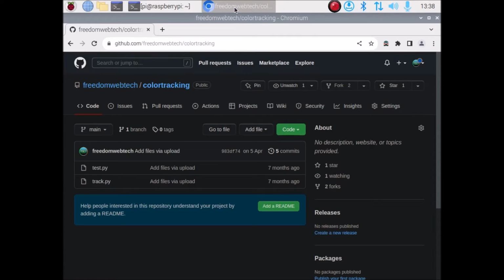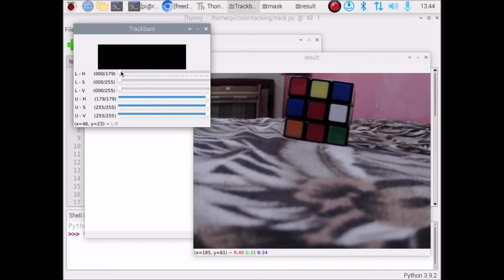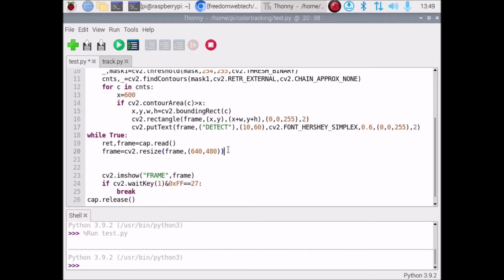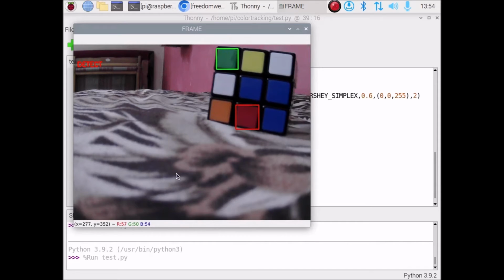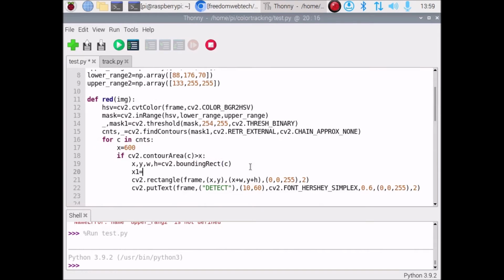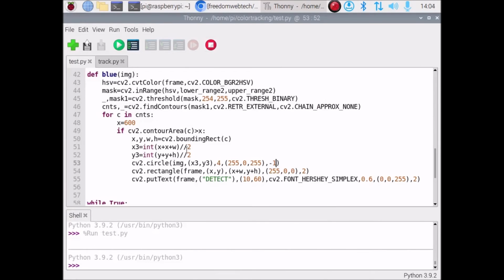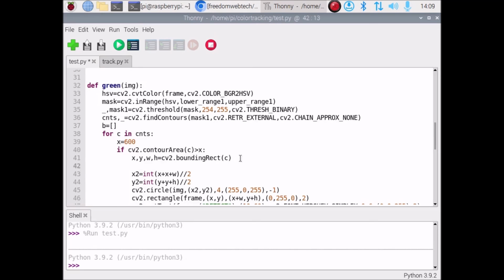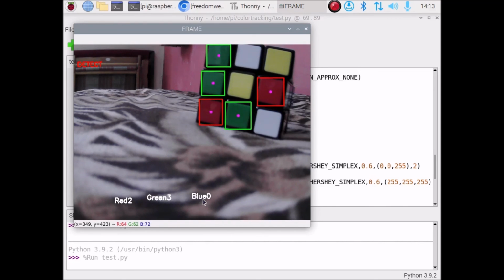Multiple Color Detection in Real-Time using Python-OpenCV